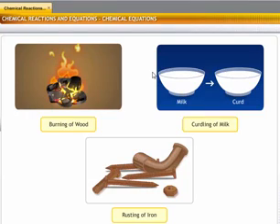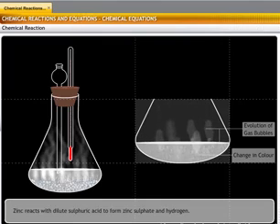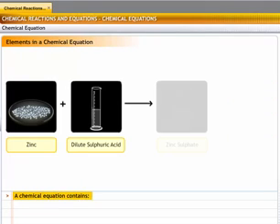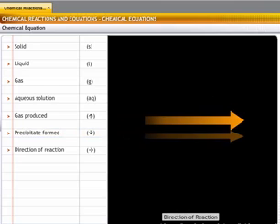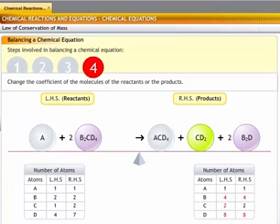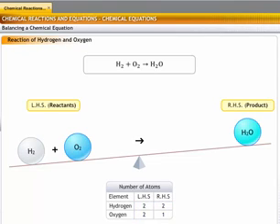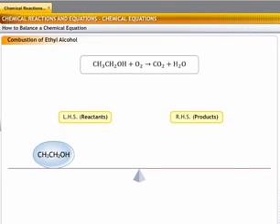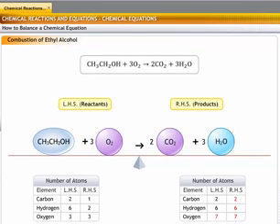Chemical Reactions and Equations CBSE Class 10 Science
In this video we are going to learn about Chemical Reactions with the Laboratory experience.

This channel is dedicated to develop the students imagination skills. And its just a collection of videos from different sources. In future yu can expect the live classes.
Thanking You.